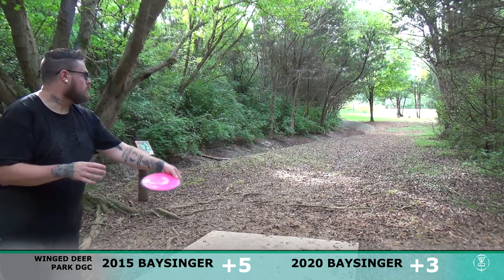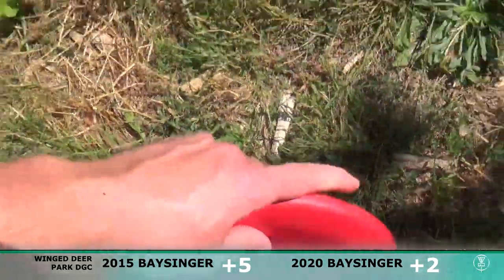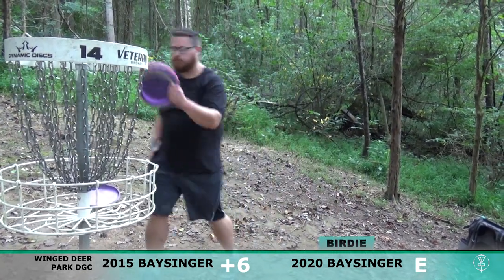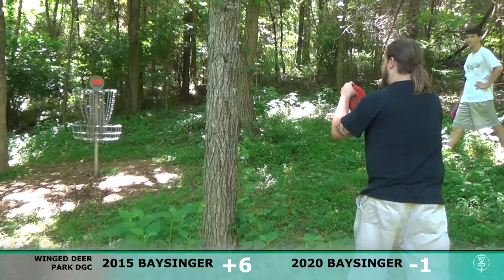2015 Baysinger vs 2020 Baysinger #2 | Winged Deer Park DGC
The second 2015 Baysinger vs 2020 Baysinger is here! This time, I am at Winged Deer Park DGC in Johnson City, TN where lots of course changes have happened since the original footage. This course was one of the homes of the 2017 USWDGC and will also be home of the 2021 Pro Masters Worlds! Lot's of history behind this course and lots to come! Thanks for tuning in and if you want to see the footage of where both original rounds came from check them out here...

- Frank Reynolds
- Thorsten Scheel
- Jonathan Pickle
- Rob Price
- James Justice
- Josh Delp

Intro: (0:00)
Hole 1: (0:28)
Hole 2: (1:38)
Hole 3: (3:11)
Hole 4: (4:28)
Hole 5: (5:53)
Hole 6: (6:56)
Hole 7: (8:03)
Hole 8: (9:10)
Hole 9: (10:26)
Hole 10: (11:28)
Hole 11: (12:37)
Hole 12: (13:44)
Hole 13: (14:48)
Hole 14: (16:02)
Hole 15: (17:08)
Hole 16: (18:11)
Hole 17: (19:43)
Hole 18: (21:08)
Outro (22:20)